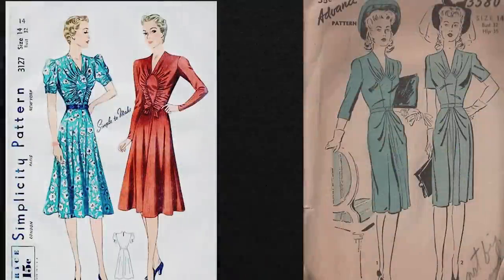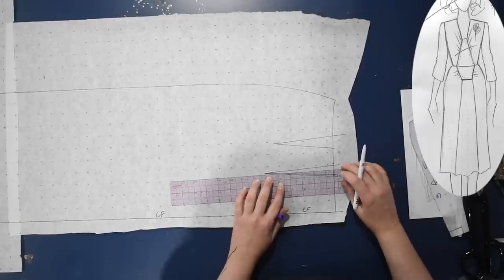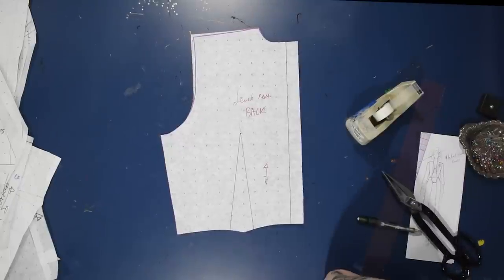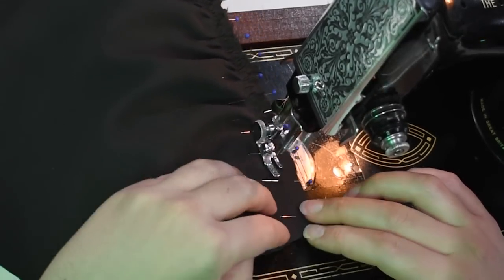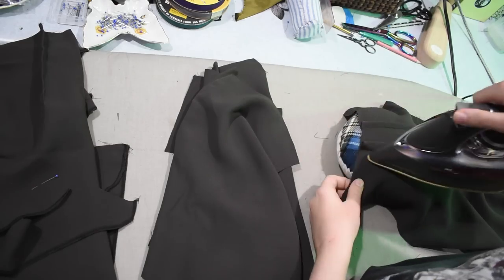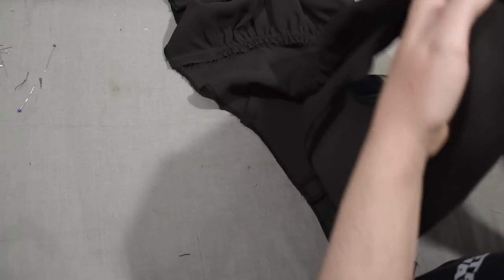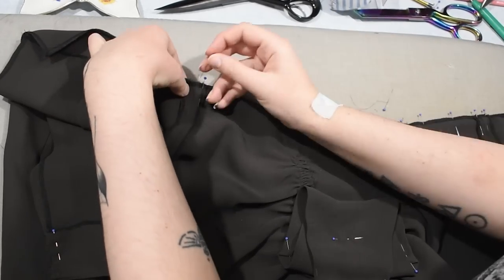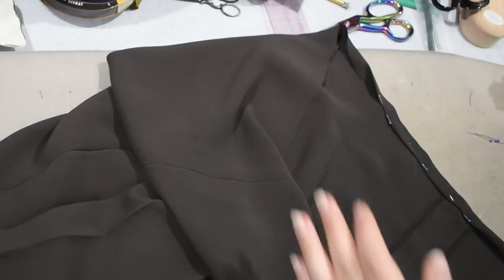1940's Inspired Coffin Dress // Yes Another One!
Dipping into some earlier 1940's designs today for inspiration, let's give this dress a slight Halloween season twist by sticking with a more macabre detail.